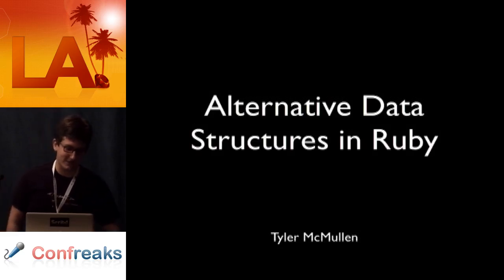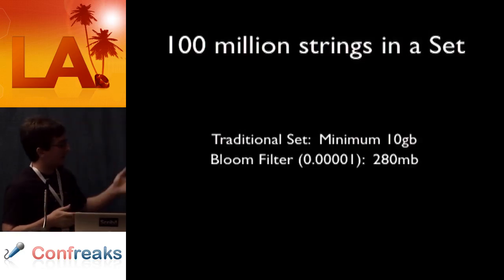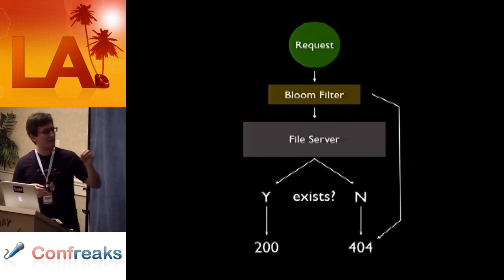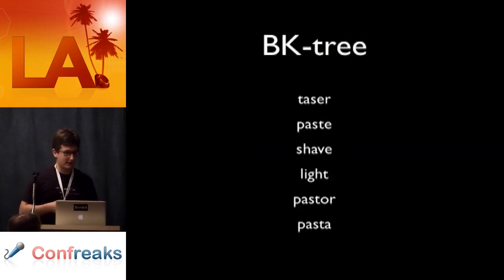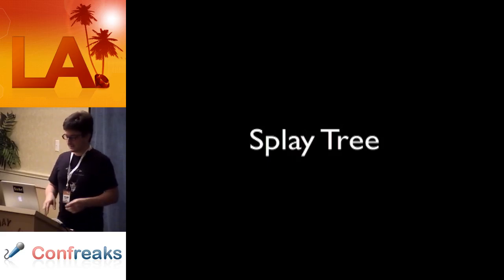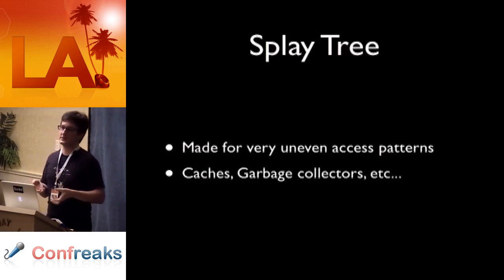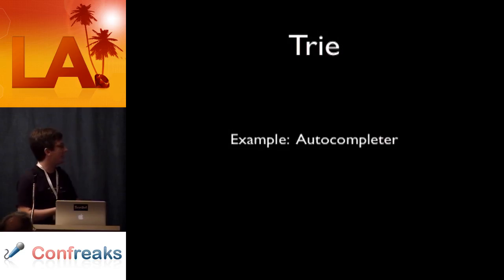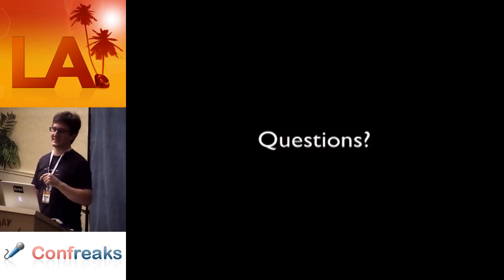LA RubyConf 2010 - Alternative Data Structures in Ruby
Alternative Data Structures in Ruby by: Tyler McMullen